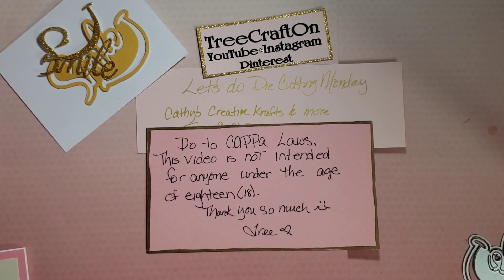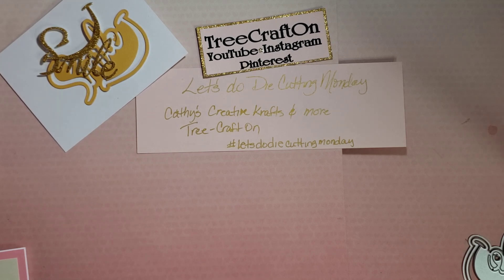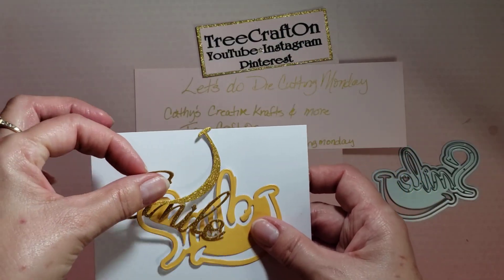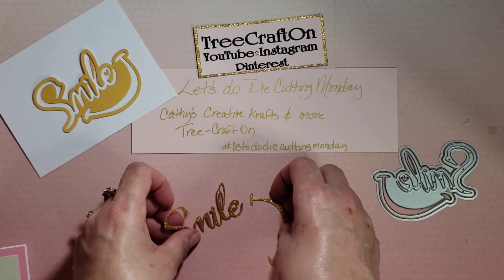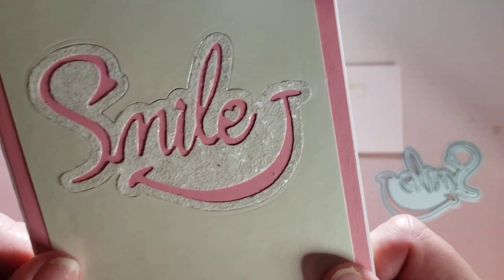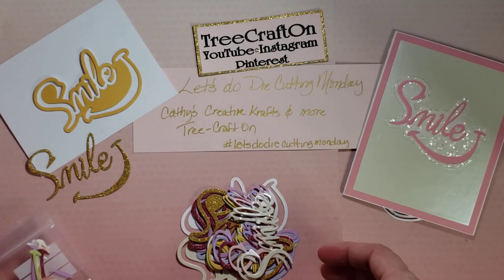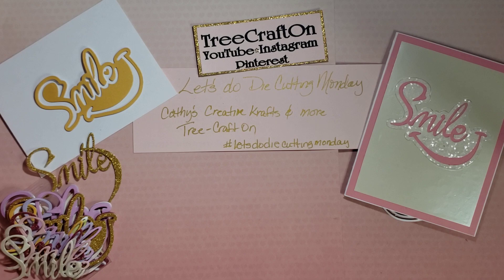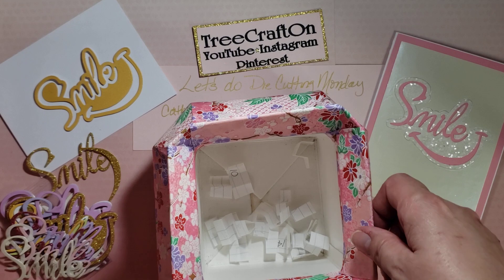Let's Do Die Cutting Monday-Week 8-April 2022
Who's up for some die cutting?  Cathy ‎@Cathy's Creative Krafts & more  and I are die cutting every Monday.  The giveaway is optional to you if you are die cutting with us.  Please, use the letsdodiecttingmonday if you are playing along.  Don't forget to watch until the end to see if you won last week's giveaway!
Tree 🙏 😊❣
Cathy's Creative Krafts and more
Rules:
💌 18+
💌 Leave friendly comment
Supplies used:
Cougar 110# cardstock 8.5X11-white
DCWV 6X6 Solid Whites SPECIAL MATERIALS
Craft Smart 12X12 paper pad-Spring
Aleen's Original Tacky Glue
Kokorosa Studio
L15930
Inloveartshop
Tree
$10 OFF for orders
※Validity Period: 2021/12/22 00:00 -2022/12/22 23:59
※ Available for all products in the online shop.